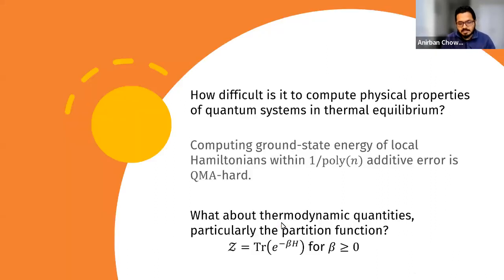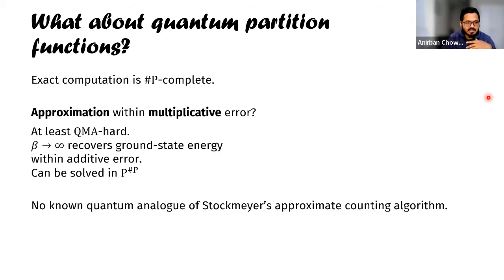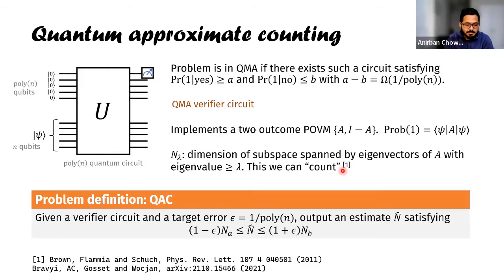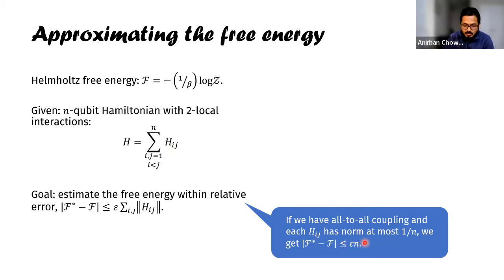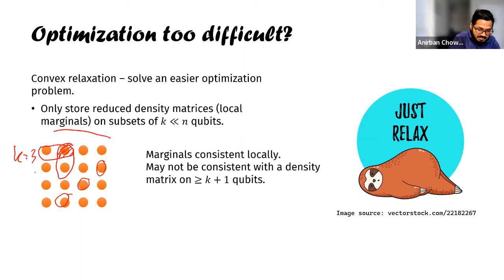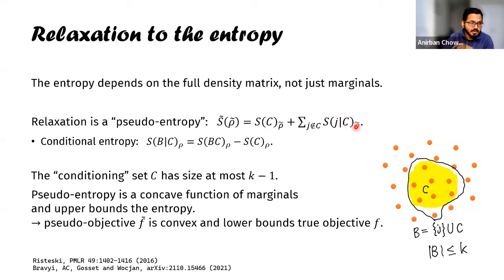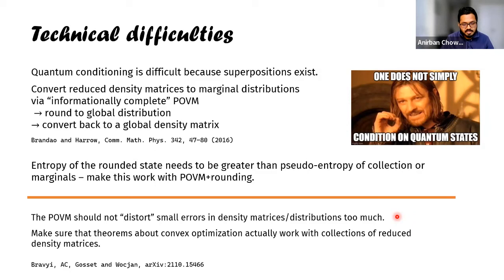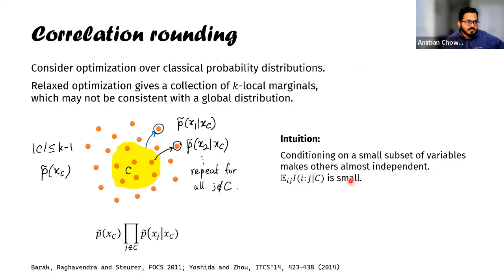QIP 2022 | On the complexity of quantum partition functions (Anirban Chowdhury)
Title: On the complexity of quantum partition functions
Authors: Sergey Bravyi, Anirban Chowdhury, David Gosset and Pawel Wocjan